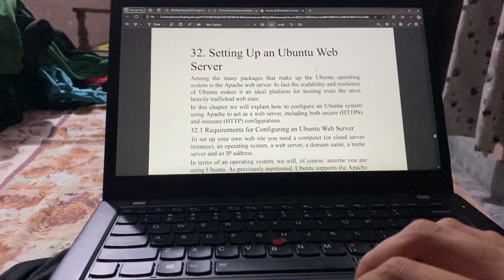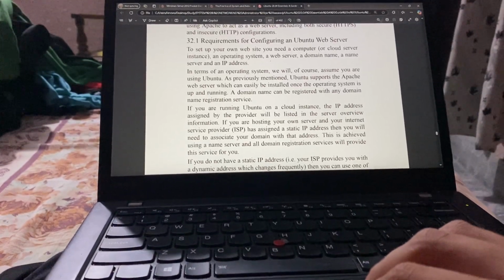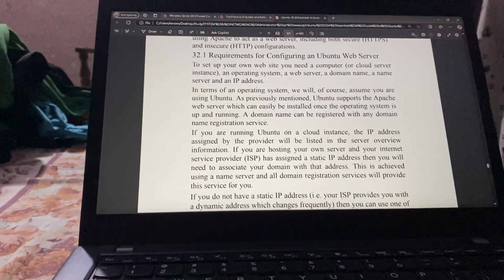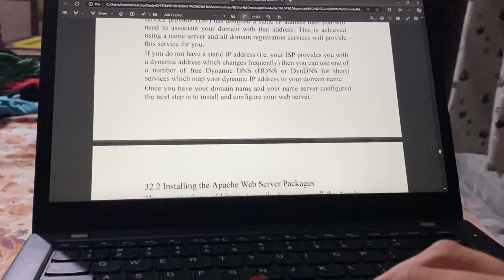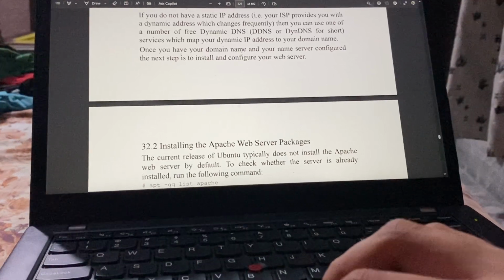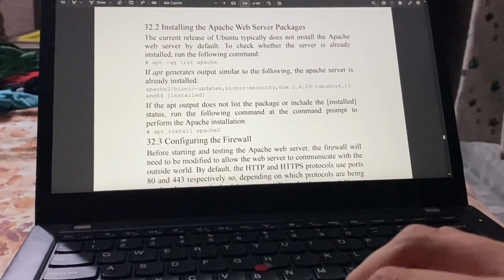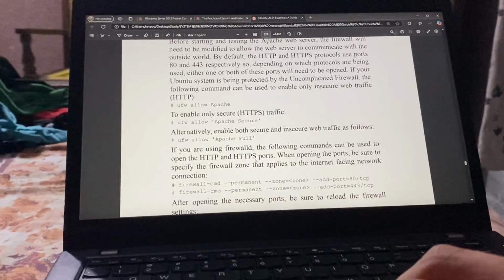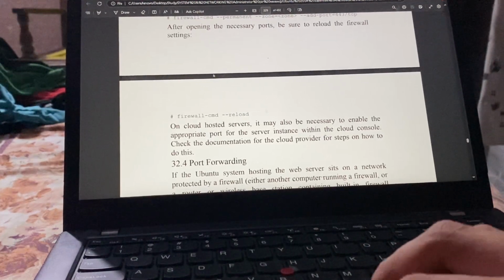Setting up an Ubuntu Web server